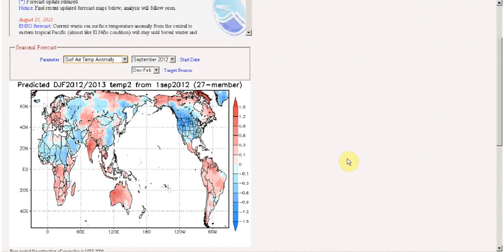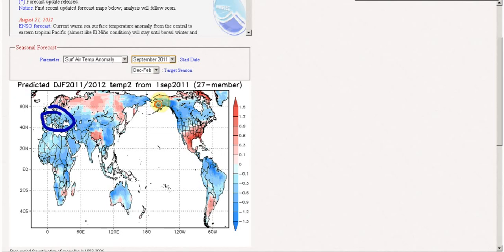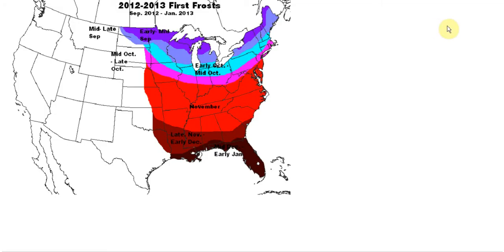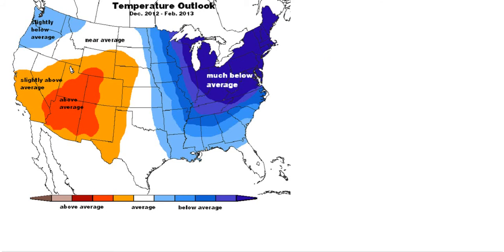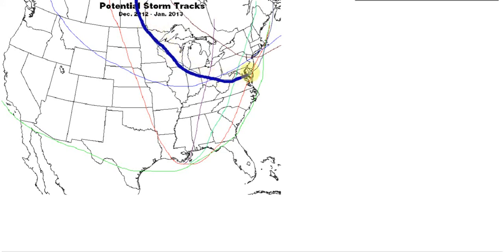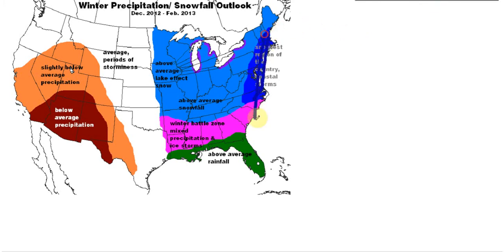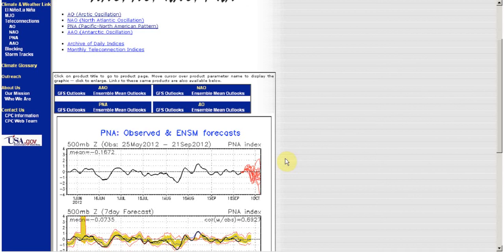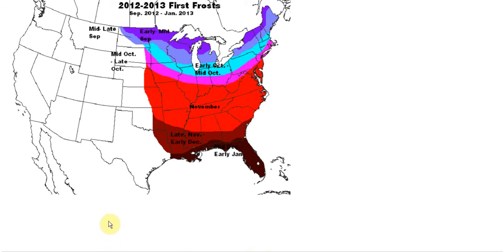09/21/2012- Winter 2012-2013 Outlook #4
Talking about what the winter might hold for the US. Comparing models from this year with models from last year and showing the major differences.